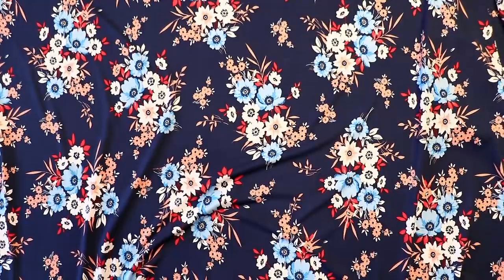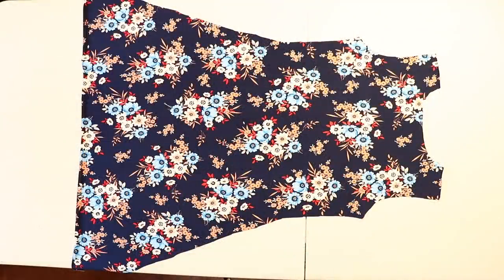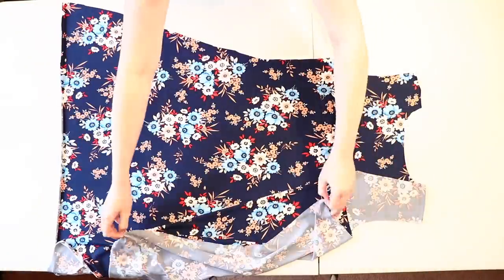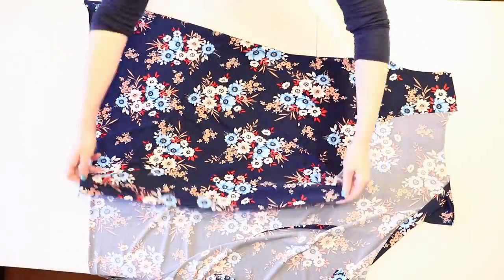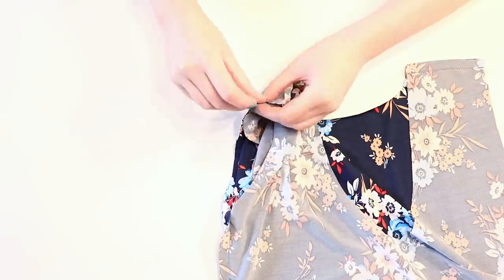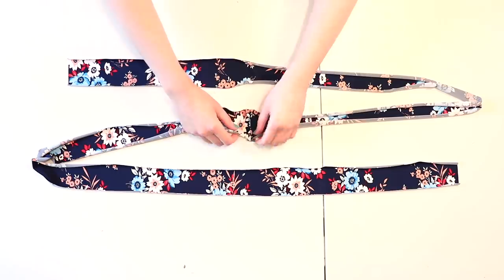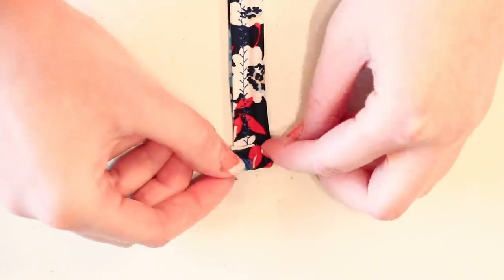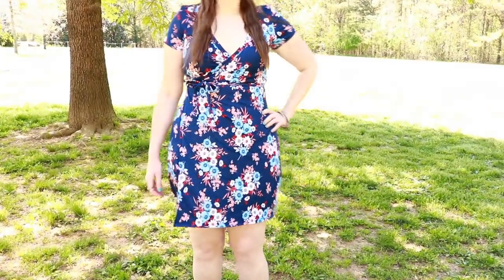DIY Wrap Dress Sewing Tutorial | How to Make a Wrap Dress Without a Pattern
Learn how to make a wrap dress without a pattern in my latest step by step sewing tutorial.  It’s made with stretchy fabric so it’s easier to get a great fit than some traditional wrap dress patterns, plus the knit fabric makes it comfortable to wear!

CHECK OUT THE SEWING SUPPLIES I USE IN MY VIDEOS

MATERIALS NEEDED:

-At least 2.5 yards of a medium weight four way stretch knit fabric (I used a little over 2.5 yards of a DTY Knit Fabric, which is a medium weight smooth feeling four way stretch knit; you’ll definitely need more if you want to make a maxi wrap dress or a larger size)

-A fitted shirt with sleeves to use as a template

-A piece of tracing paper or tissue paper to use to trace the sleeve - I use this tracing paper

-Sewing Machine: I use this machine

-Scissors: I've used these for years

-Tape Measure

-Ball Point Needle: these are the ones I use

-Pins

-Thread: this is the only thread I use

-Walking foot (optional, see note in video): I use this on my Singer machine

-Chalk

My favorite place to buy fabrics (they have a great variety of knits and wovens!) is LA Finch Fabrics . I bought the fabric for this video from a different fabric store a while back, but I pretty much only buy from LA Finch Fabrics now!

WHAT YOU’LL LEARN:

In this wrap dress sewing tutorial I’ll teach you how to sew a wrap dress using stretch fabric without needing an actual wrap dress pattern.  You’ll learn all the steps of cutting and stitching including how to use a shirt you own instead of a wrap dress sewing pattern to cut out the dress pieces; how to make a sleeve pattern using a shirt you own; how to sew all the pieces together; how to hem the raw edges; how to make a stretch fabric binding; how to make the ties; and how to tie a wrap dress.  I also give you my tips and tricks for how to sew stretchy fabric so you can sew your knits successfully!

A wrap dress sewing project has been the most requested video I’ve ever had so I really hope you like it.  I’m very happy with the outcome and I think that this dress will be a great wardrobe staple!  Wrap dresses are so flattering on so many shapes – the v-neck and waist ties give the illusion of curves on smaller frames and accentuate the waistline on plus size figures, so I think this project will work for a lot of different body types.  I break it down and explain all the steps as clear and as easy as possible so you can confidently make your own wrap dress.  I think this will be a great tutorial for those of you who have some experience using a sewing machine and have a basic understanding of clothing construction!

Thanks for taking the time to watch my tutorial!

XO,
Monika